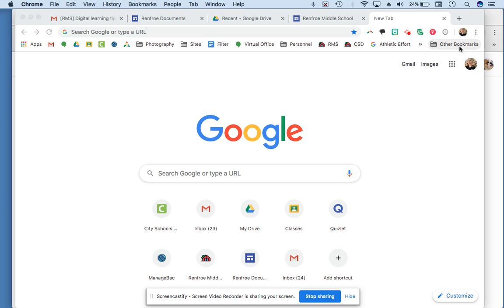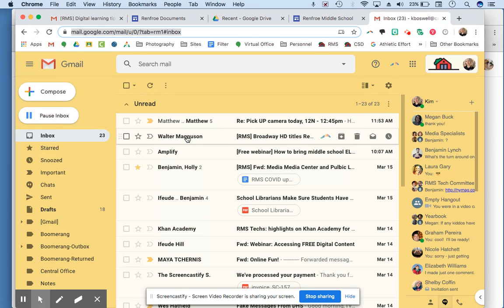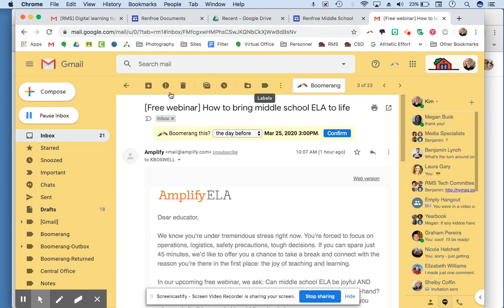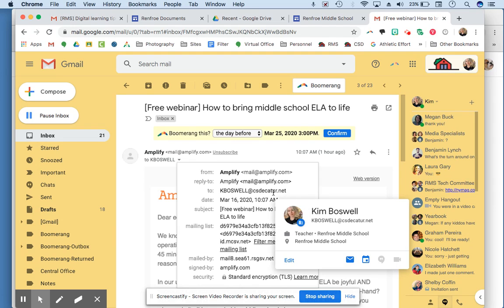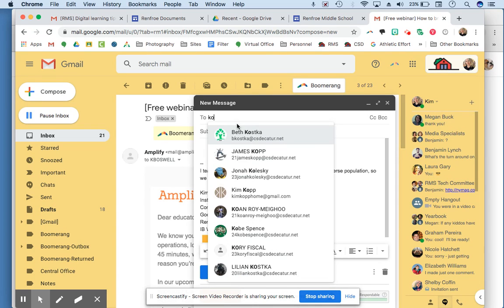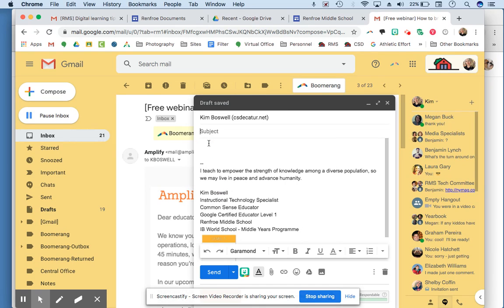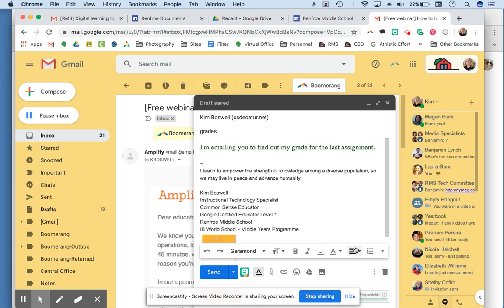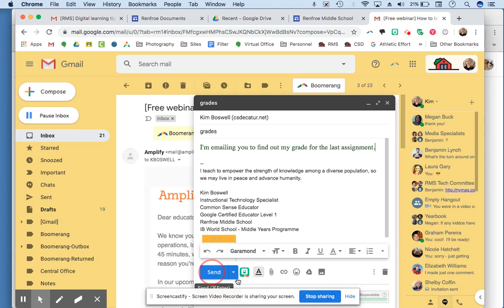Students Email How to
For students who have not created an email in their school gmail accounts, this video reviews the features and simple use.